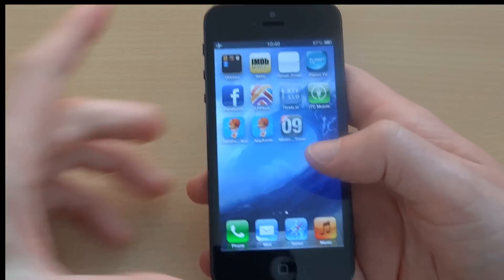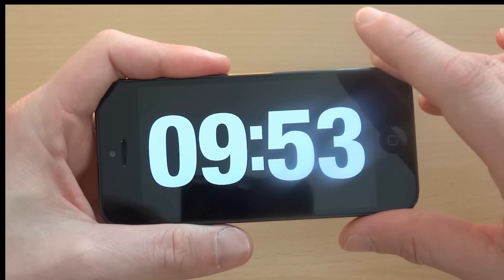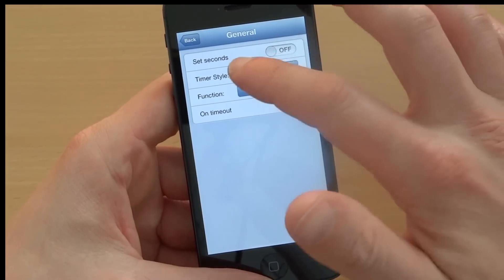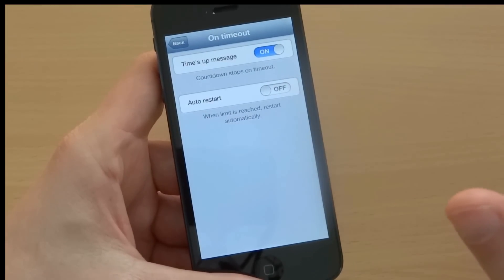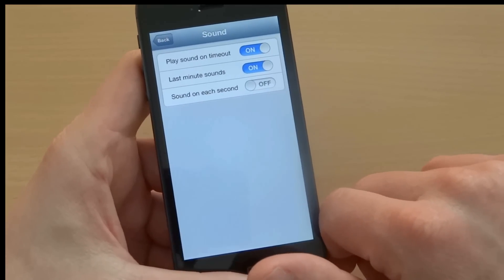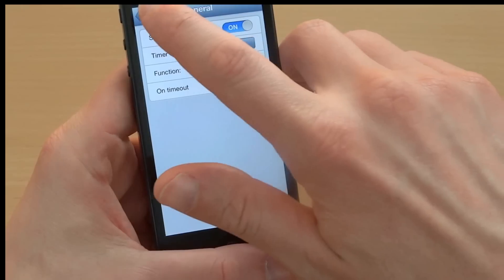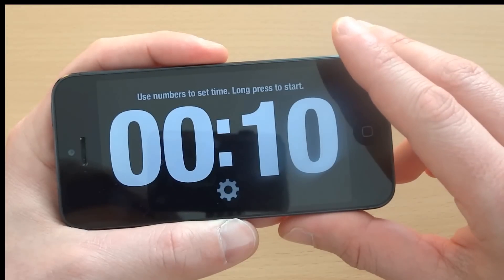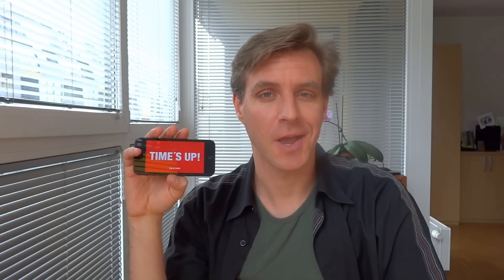Countdown Timer APP